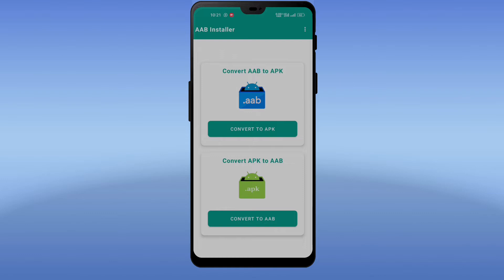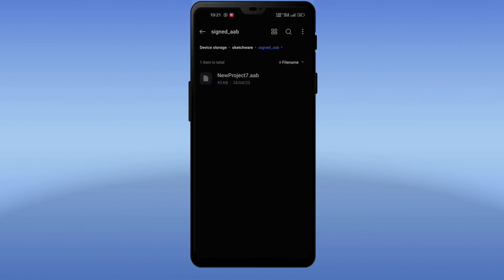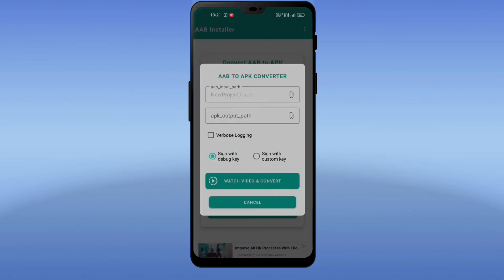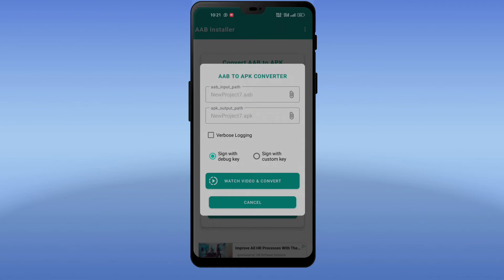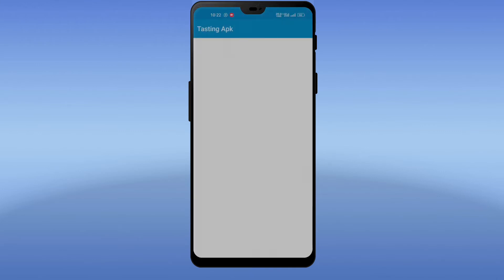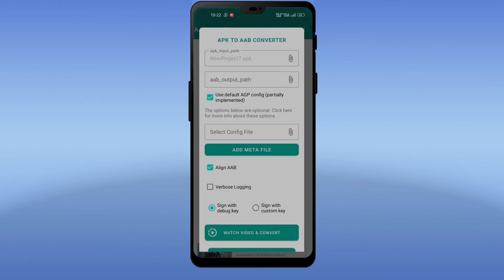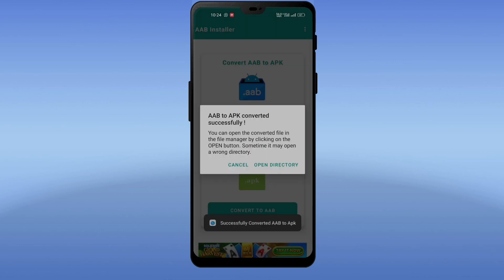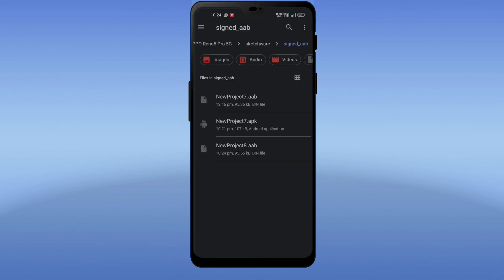How to convert AAB file to Apk file in Android - APK to AAB & AAB to APK Converter - AAB Installer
Aab to Apk converter for Android
APK to AAb file converter for Android
AAb Installer for Android
How to install AAB file in Android